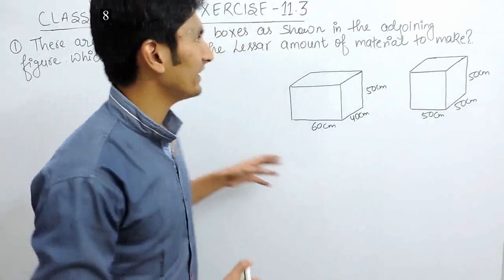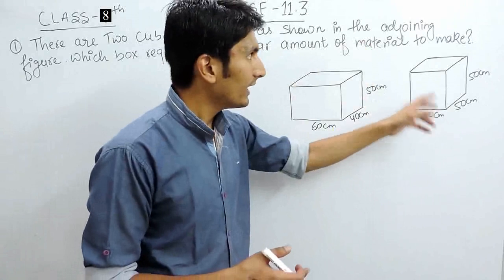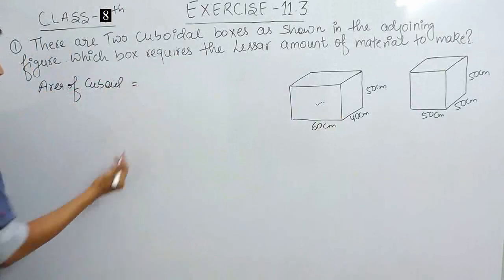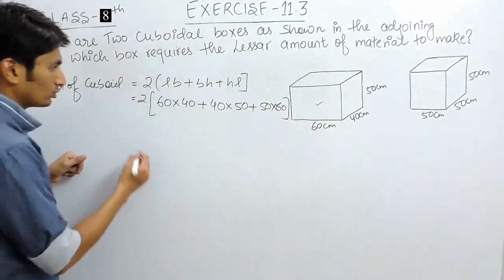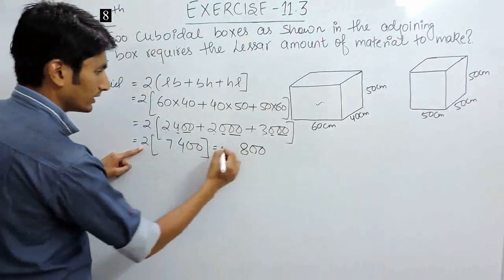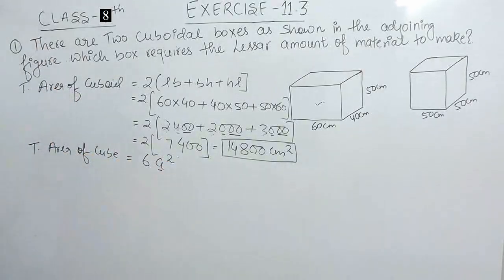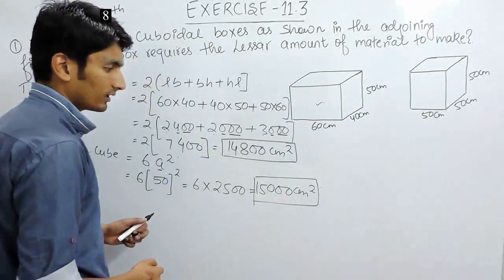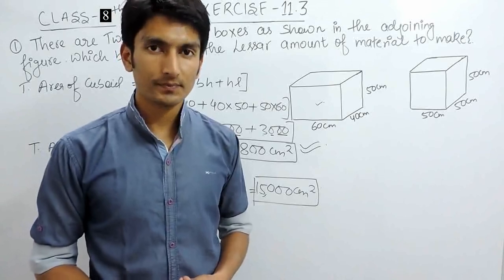Exercise 11.3 Questions 1 - NCERT CBSE Solutions for Class 8th Maths